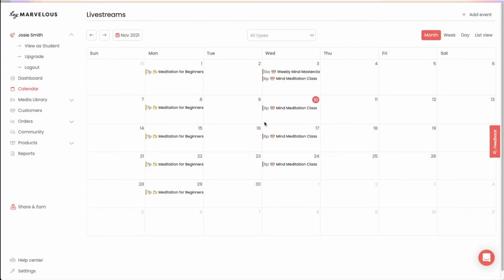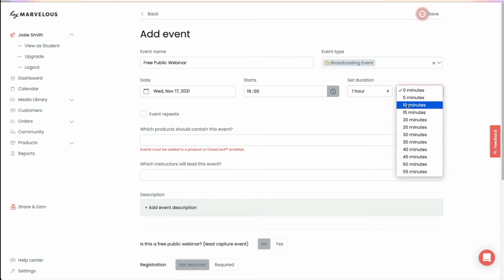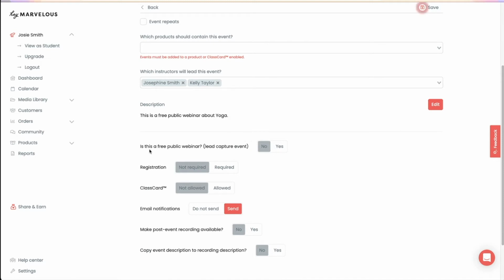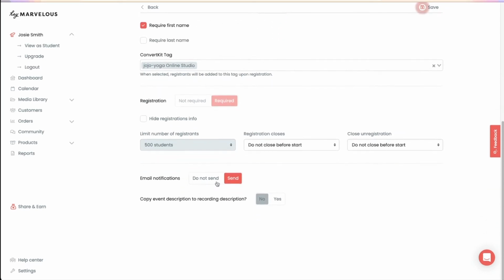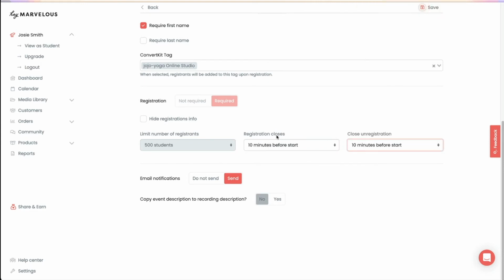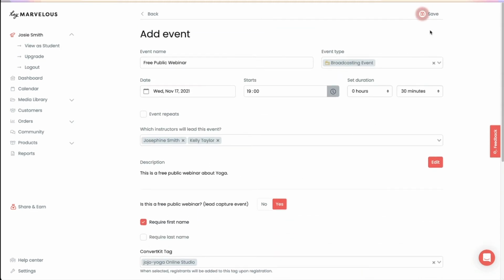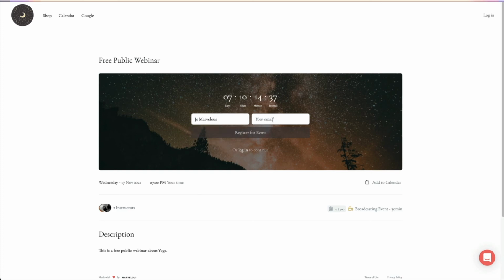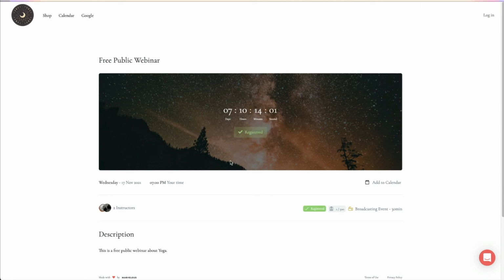How to Set Up a Free Public Webinar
Do you want to continue to grow your email list by attracting new leads?

One of the top ways to do this is through free webinars and live-stream classes.

Both are speedy ways to grow your email list. Not to mention, they are a great way to share your knowledge and expertise with others while boosting your business.

On Marvelous, you can host free public webinars and classes—creating an engaging experience for your audience, no matter where they are around the globe.

Free Public Webinars are different from regular events because attendees only need their email addresses to register. (They are not required to be an active member of your studio before registering.)

For anyone teaching online, webinars are a great way for potential customers to preview your paid online classes and membership programs.

Start growing your email list today!

//CAMERA GEAR USED:
○ My camera - iPhone 11 with Camo by Reincubate
○ Microphone - Rode PodMic
○ Studio lights - LED Ring Light with Tripod Stand

//ABOUT:
We are Changemakers, Female Founders, Feminists, and Future Thinkers focused on helping wellness entrepreneurs grow their businesses with online courses, memberships, coaching, and live streaming studios.